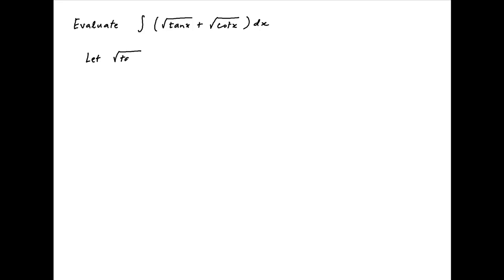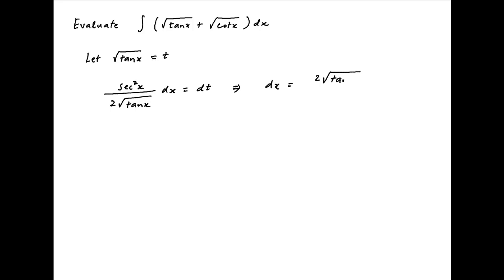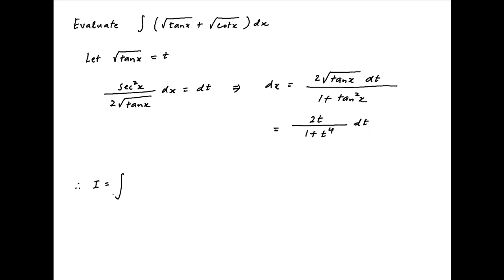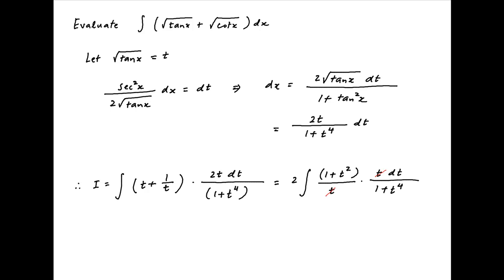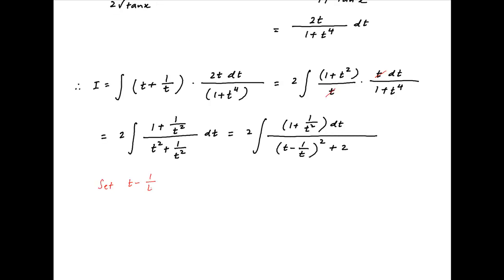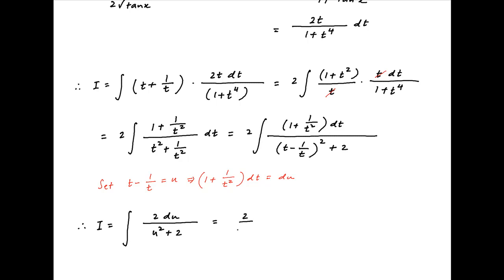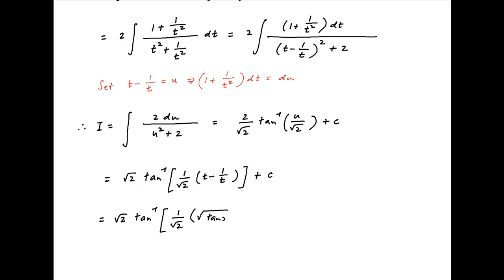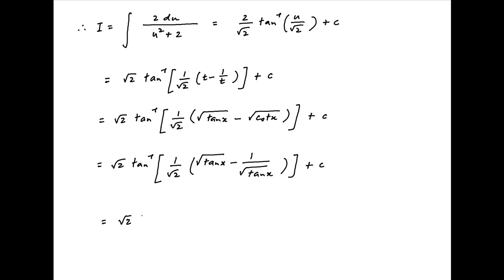Find the integral of sqrt(tanx) + sqrt(cotx).